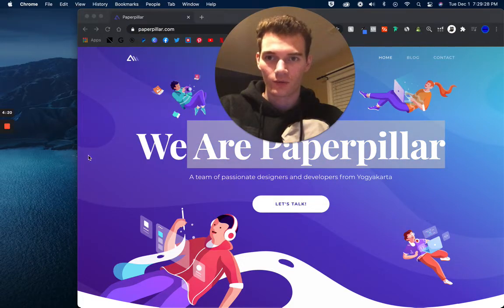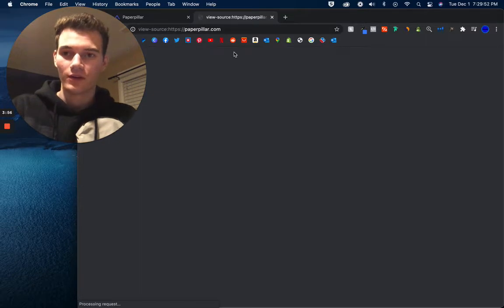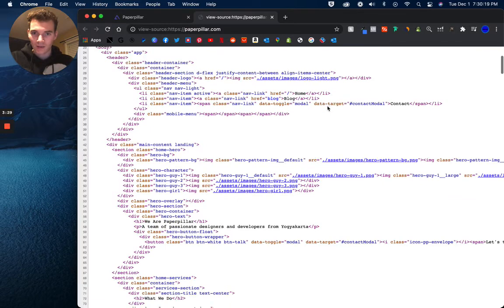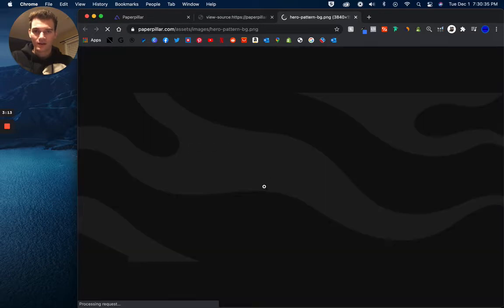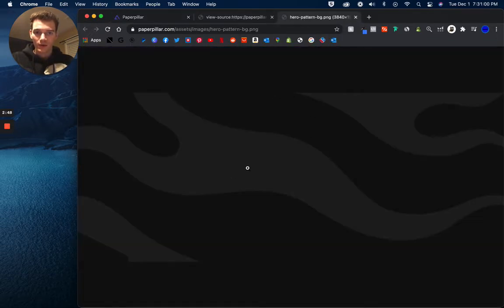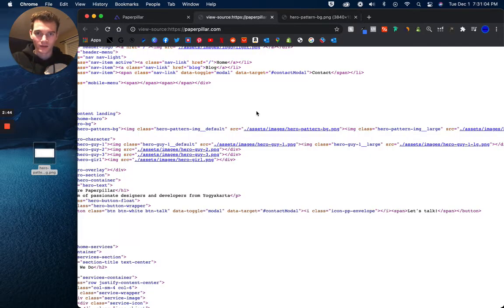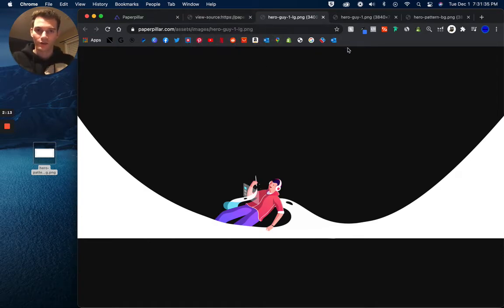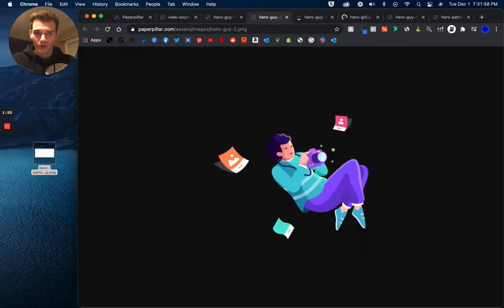How to download images from a HTML website code | EASY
If u want to borrow (steal) icons/ designs, pics from a website and it wont let you drag them off or save as, u can inspect and do the rest thats in the vid, same for videos .
Lmk if u need more answers or advice, i probably cant help :)
sub to main channel @Mike5000